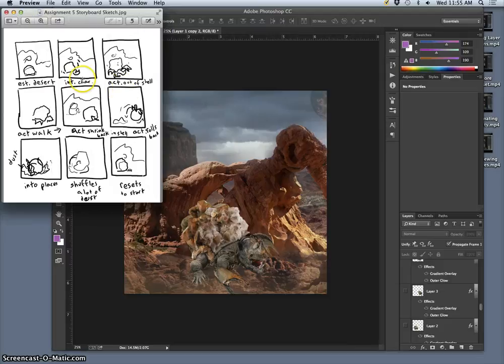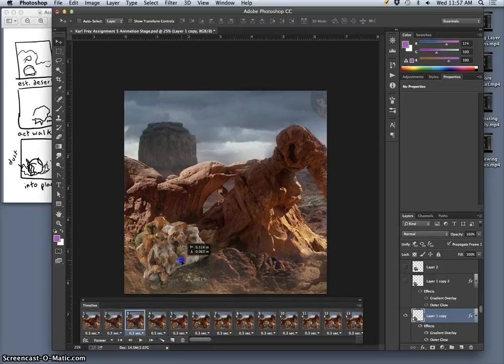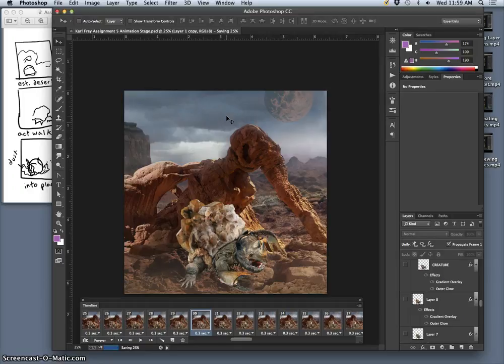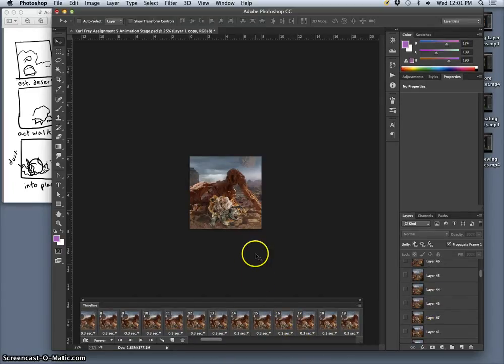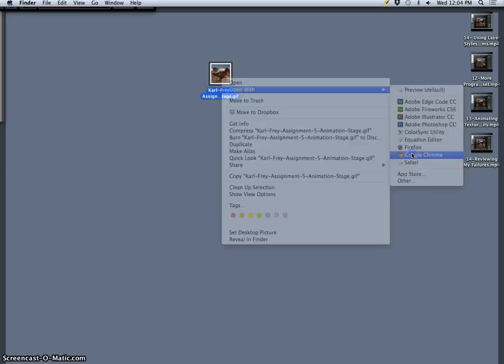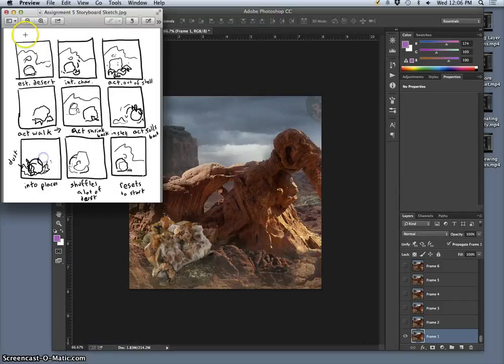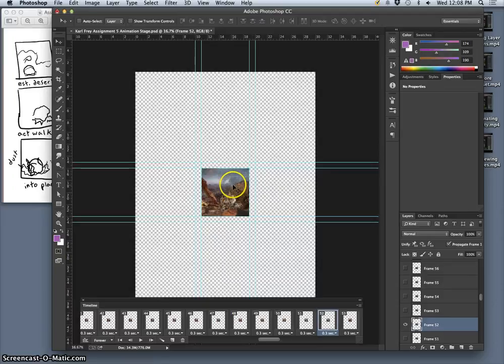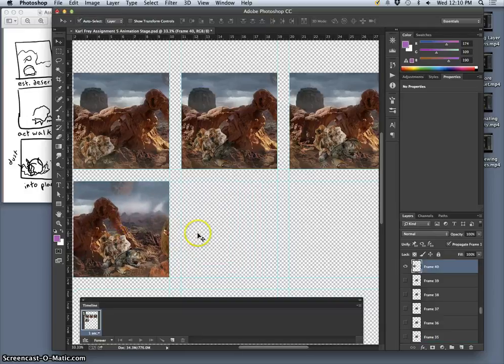16 Saving the Gif and Starting the Storyboard